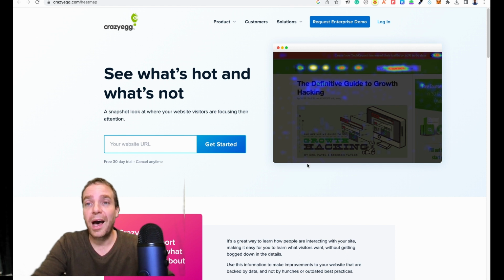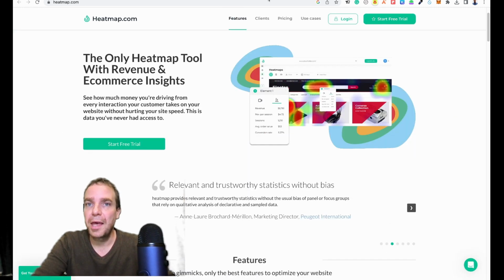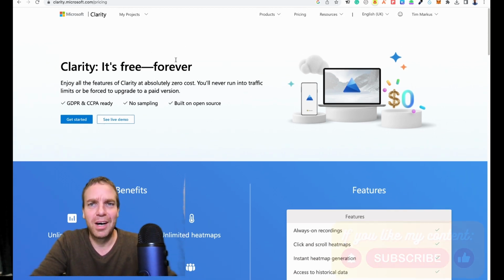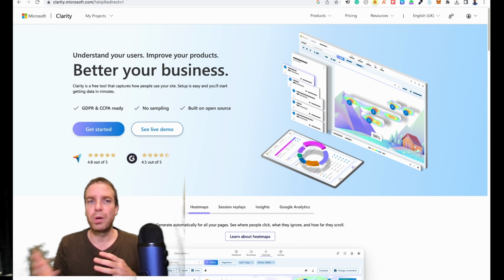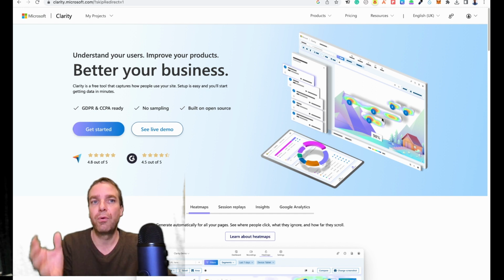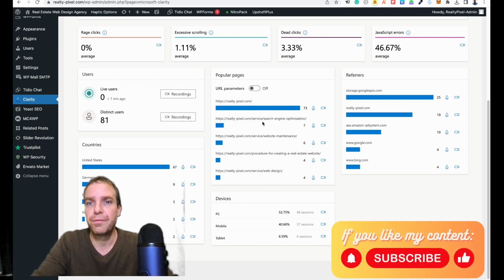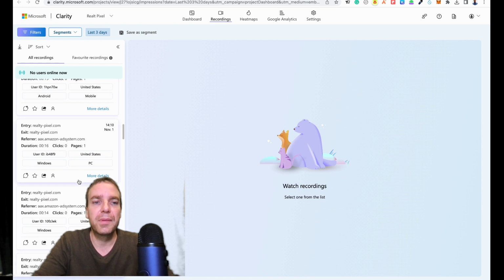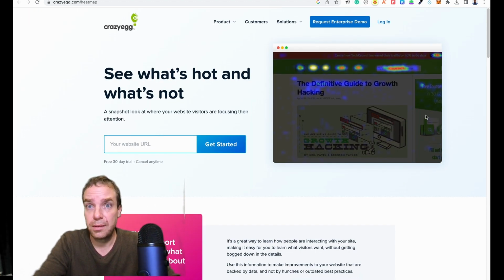Peek into User Behavior: Exploring Microsoft Clarity's Heatmaps and Visitor Insights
In this video, I will show you a powerful tool to delve into visitor interactions, explore heatmaps, and analyze session recordings. Learn how to optimize your website's performance by gaining actionable insights into user engagement and preferences.

Microsoft Clarity can help you analyze your website and optimize your website. If your conversion rate is low, or you have a high bounce rate, this tool will show you exactly why and how to fix it.

I will show you the features of Microsoft Clarity, empowering you to make informed decisions for enhancing your online presence and user experience!